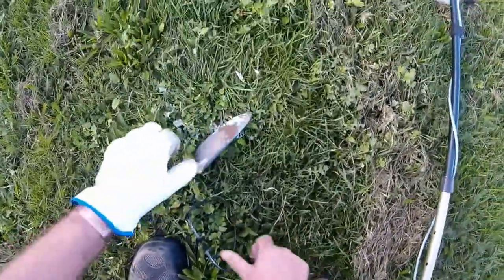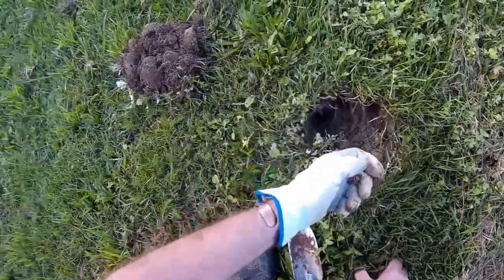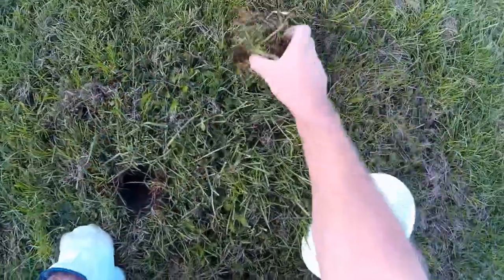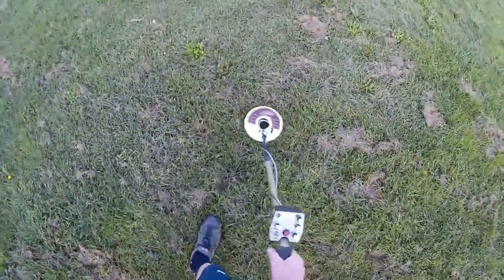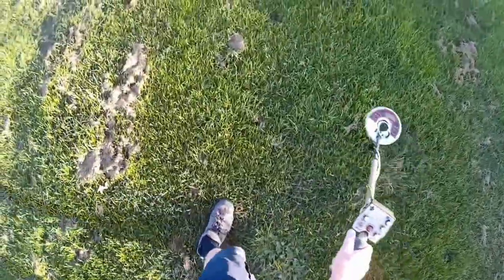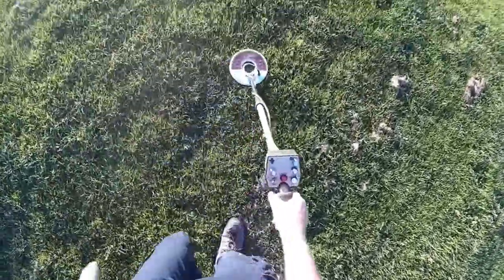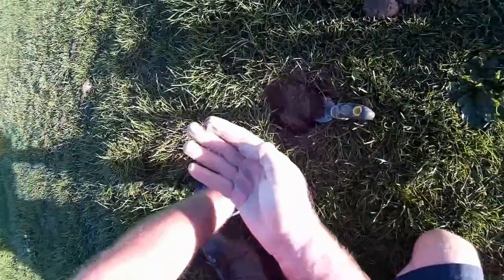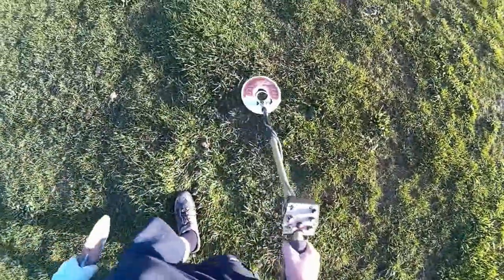Tesoro Feilding 2016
Metal Detecting with Tesoro Outlaw New Zealand